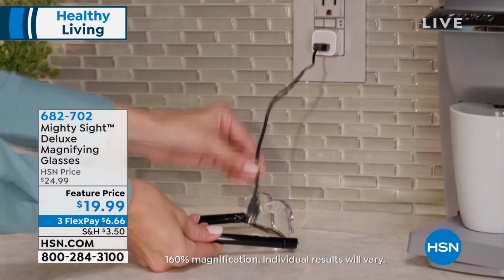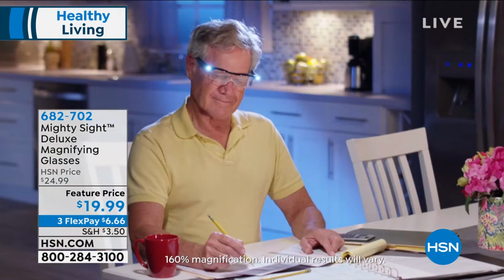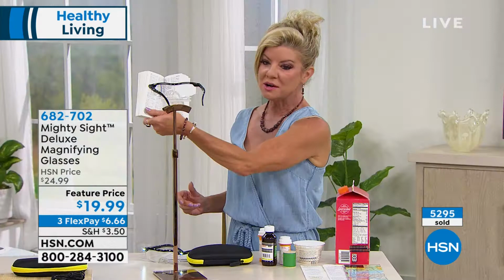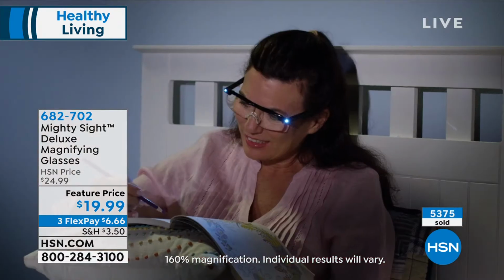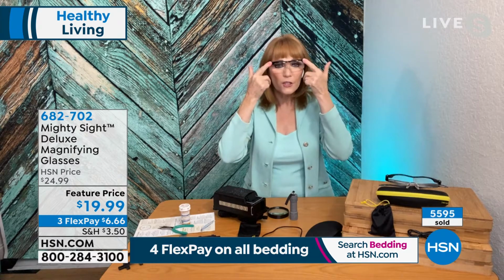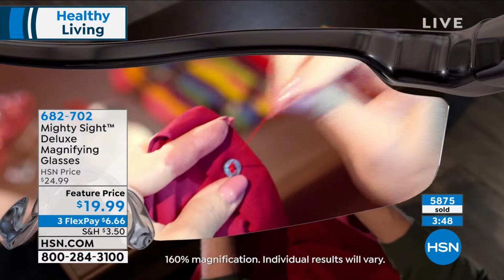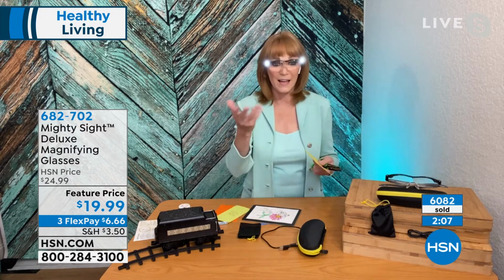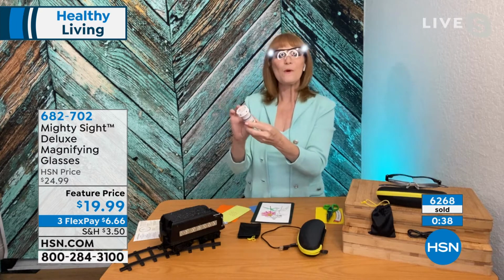Mighty Sight Deluxe Magnifying Glasses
Forget that bulky handheld magnifying glass and see detailed tasks bigger, clearer and brighter instantly with Mighty Sight! It provides 160% magnification so you can see anything up close and with crystal clear clarity. The high definition optical lenses utilize new magnification technology, allowing you to see with incredible detail and without any eye strain!

    Mighty Sight Deluxe Glasses
    Charging Cable
    Storage Pouch